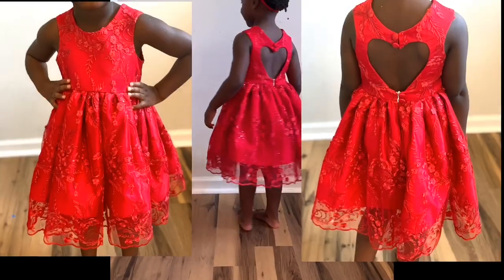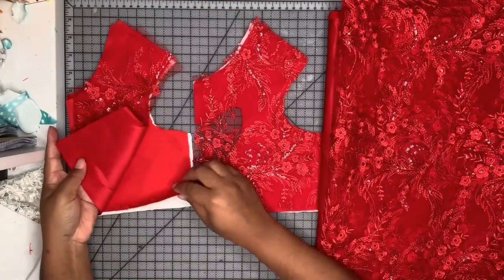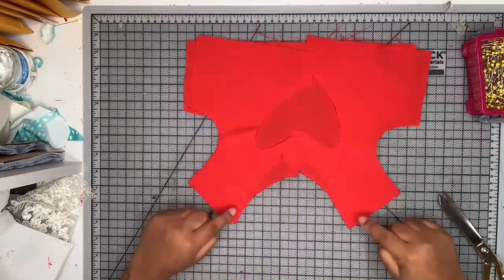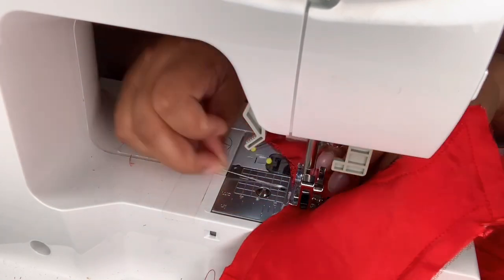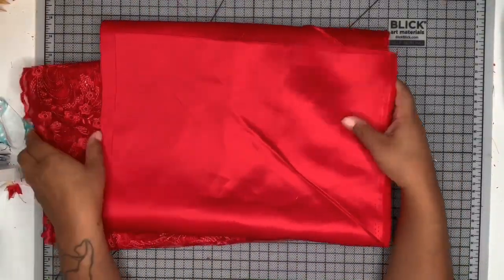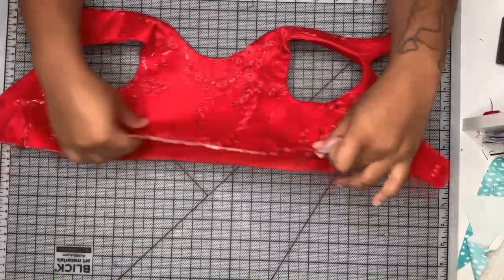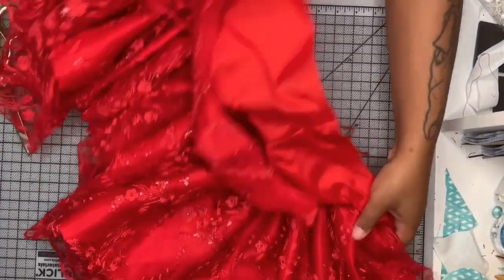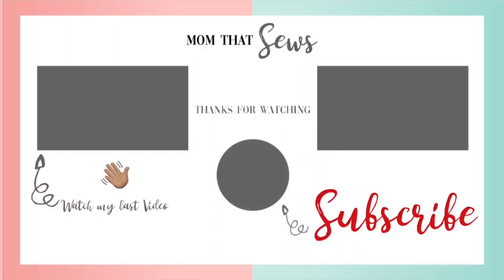Sew Along | How to make a little girls dress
In today's sew along video I will be showing you how to make a little girls dress. This dress can be used as a flower girl dress, princess dress, or just to play dress up around the house like my little girl does.

Thank you to Fabric Wholesale Direct for sponsoring this DIY toddler dress video. Click the link below to browse their GORGEOUS fabrics.

Want me to make your wedding, prom, or special occasion dress? My custom wedding gowns now start at $1000, Custom Prom Gowns start at $600, Custom Flower Girl or Toddler starts at $150, Custom Bridal Party starts at $300.

List of actual materials used:

Face: Matte Satin- 2 yards
Lining: Taffeta Lining -2 yards
Lace fabric: 2 yards

Fusible Interfacing: SF-101 5 yards
4"" Horsehair- 6 yards
4 1/2" Coverable buttons
2 hooks and eyes
1 Invisible Zipper

My name is Amanda. I am a self-taught custom wedding dressmaker, wife and mother of 3, and I am obsessed with all things fashion design related. I enjoy making wedding dresses and special occasion dresses, princess dresses for my 2 sweet toddler girls, and I recently dove into the realm of historical sewing (18th Century). I am a medically retired Army Veteran and I currently reside in a cozy town in North Carolina.

My channel is about special occasion and wedding dress sewing. I post step by step sewing tutorials (easy sewing and advanced sewing), sewing pattern making tutorials,  fabric hauls, and vlogs.